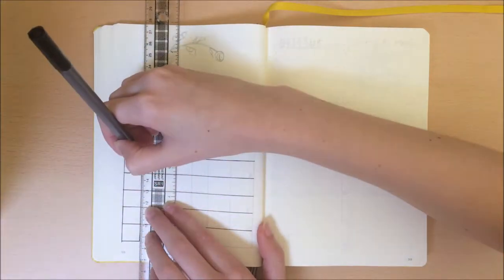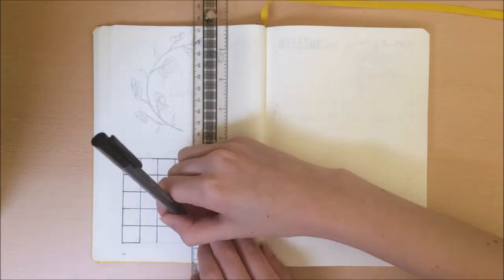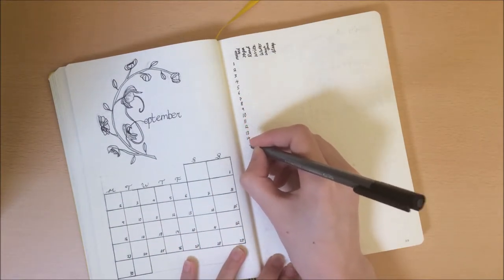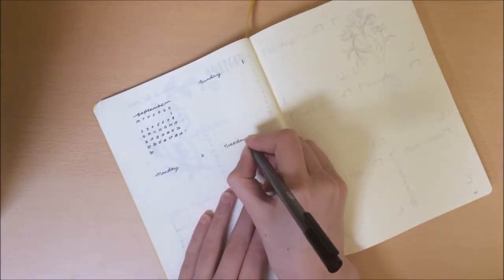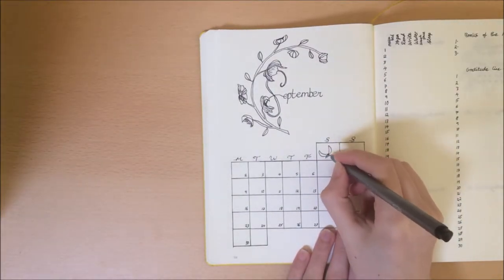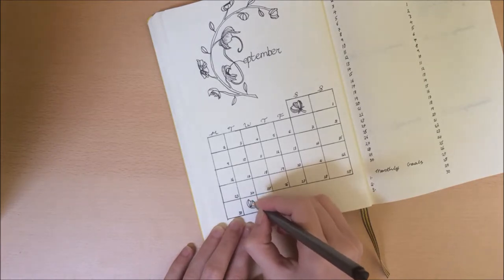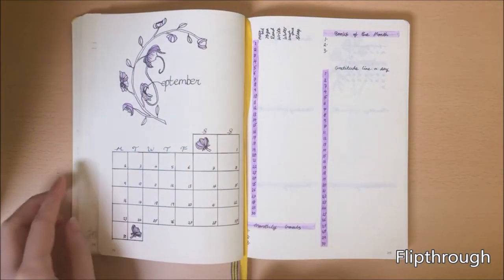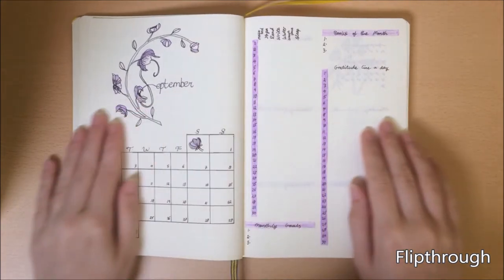Plan With Me! - September 2019 - Wolfsbane Flower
Welcome back to my study & bujo channel, where I upload videos every two weeks. Today's video is a bullet journal plan with me for the month of September 2019